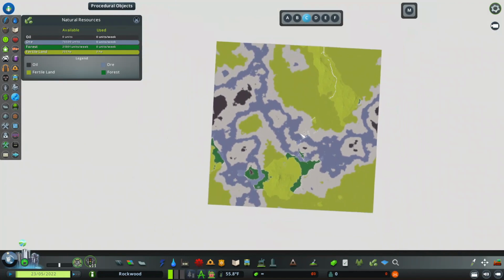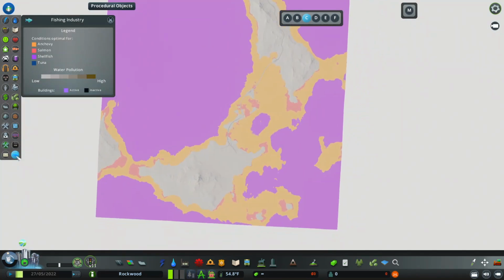(Failed) Resurrection Islands - Cities: Skylines Map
Well, once again, a map that I was working on got messed up due to mods. This was supposed to be my resurrection of maps, but...lol...of course it didn't work out.
The new EML, PA, and Move-It mods had some issues as they first went from Beta to Stable. and I didn't save back-ups. In lieu of trying to figure out how to fix the problems caused by those mods, I'm scrapping the map and starting something completely different. But figured I should show this off anyway...

Amazon Wish List:

Gear:
1995 Ford E-350 Winnebego Minnie Winnie 24' RV
Canon 90D
Canon 60D (passed on to my father)
Canon 70D (RIP)
Canon 30D (passed on to my father)
Canon EF-S 17-55mm f/2.8 IS USM *NEW!!!
Canon EF-S 18-55mm IS II
Canon EF 70-200mm f/4
Canon EF 50mm f/2.5 macro
Canon EF-S 24mm f/2.8 pancake
Oshiro EF-S 8mm f/3.5 manual fisheye
Sigma 60-600mm f/4.5-6.3 *NEW!!
Comica CVM-C30 microphone
Rode VideoMicGo (JUST BROKE!!!)
DJI Phantom 3 Standard (RIP)
GoPro Hero3+ (turned into Macro)
Google Pixel 3
DJI Osmo Pocket (SOLD)
DJI Osmo Action
ProAm Telescopium Crane Jib

GET UNLIMITED WEB STORAGE FOR $5/MO
WILLIAMSRDAN
To get your first month for $0.01!
My web host since 2003.

Wish.com
Get great products for a fraction of the price. Completely legit (though sometimes the products are defective but they always refund DOA products).